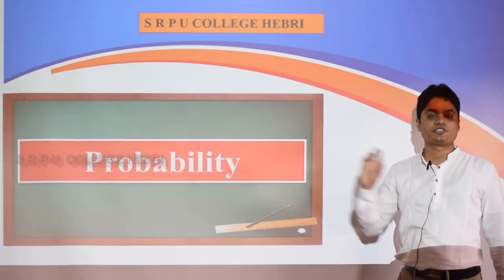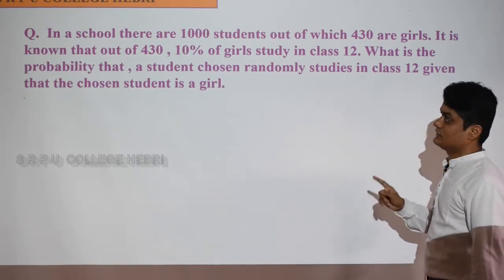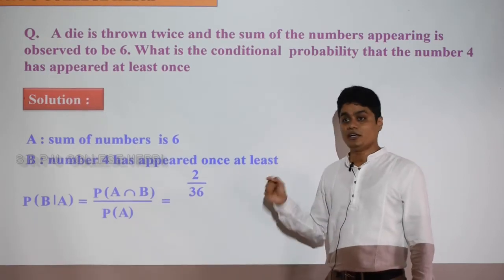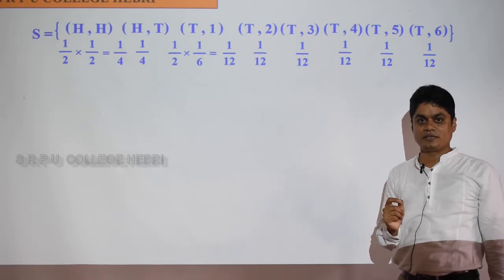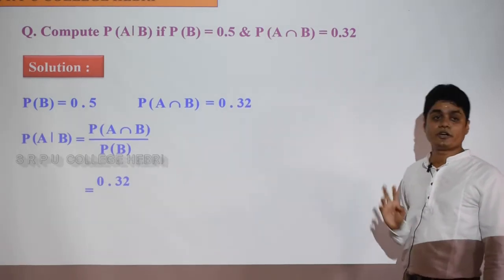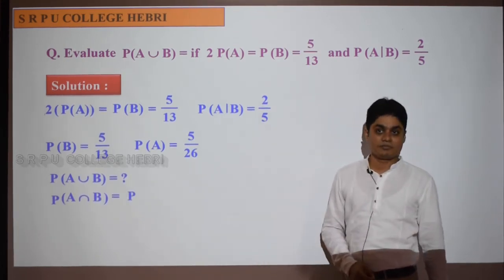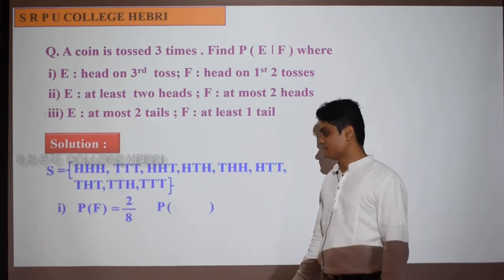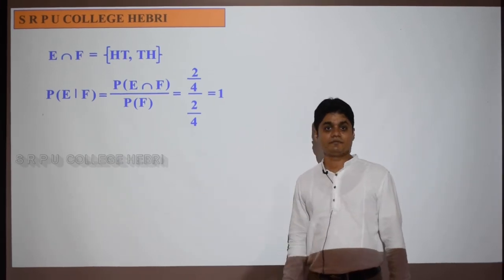II P U C - Mathematics - Probability - Part 2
II P U C - Mathematics - Probability -  Part 2 - Mr Guruprasad - Lecturer in Mathematics